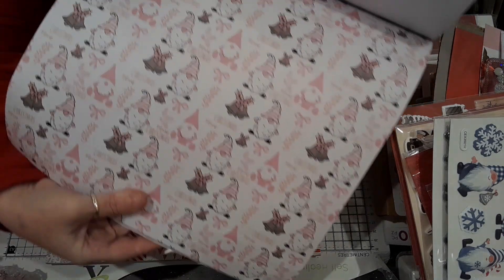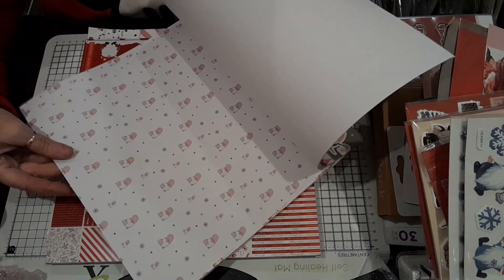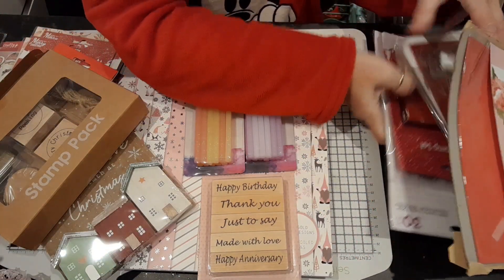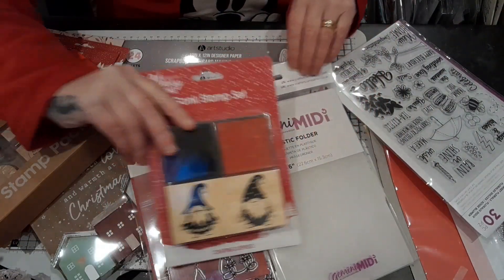CHRISTMAS HAUL FROM THE RANGE AND A HAUL FROM POSTIVELY PAPER CRAFTS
TODAYS VIDEO
IS A HAUL FROM THE RANGE
AND HAUL FROM ANNS CHANNEL
POSITIVELY PAPER CRAFTS